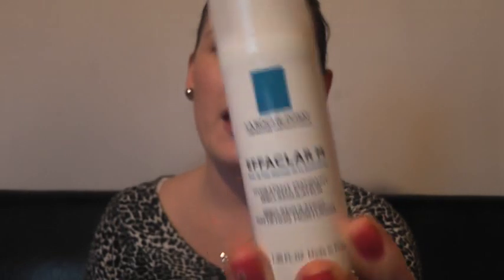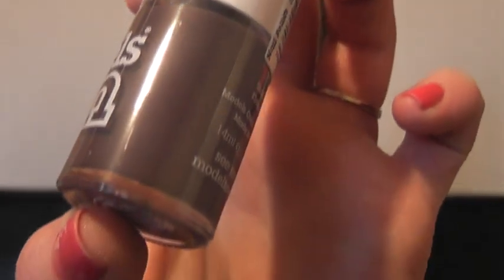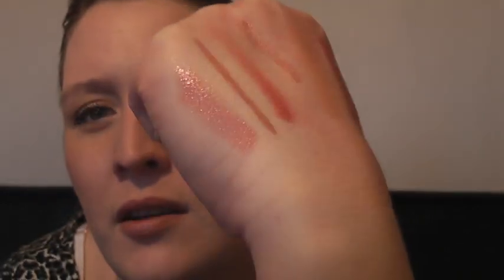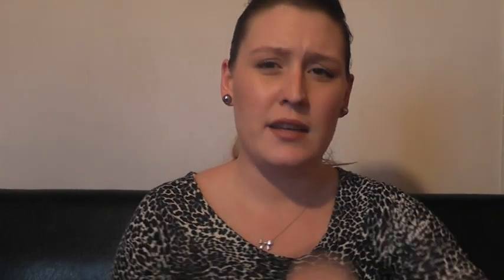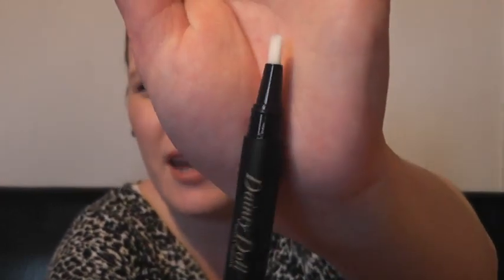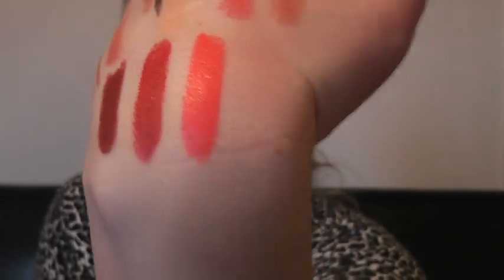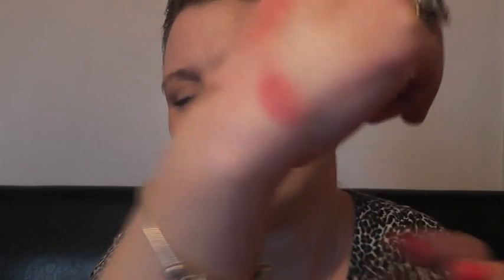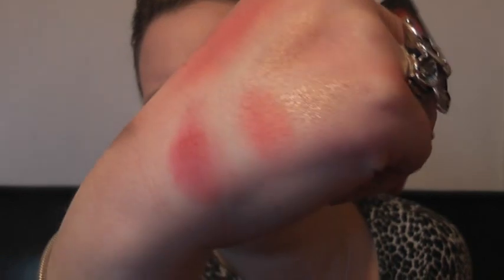Collective Haul! (DaintyDoll,Becca,Stila,No7+More)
Hi everyone! Thanks for stopping by & watching my latest haul. It's a long one due to the fact that I've been unable to make a video lately & my purchases have been building up to what my partner says is, out of control! (He's right! :P)

La Roche Posay Effaclar M
La Roche Posay Effaclar Astringent Lotion
Models Own Nail Polises in Purple Blue Beetle Juice, Purple Grey & Lilac Dream
17 Blush & Glow in Strawberry Swirl
17 Lip Liner in Fawn
17 Mirror Shine Lipstick in Hollywood
No7 Vital Brights Lipstick in Blossoming Pink (Ltd edition)
Dainty Doll Liquid Foundation in 002
Dainty Doll Blush in 002 My Girl, 001 Hippy Shake & 003 Money Talks
Dainty Doll Eyeshadow's in 002 Treat Her Like A Lady, 001 Are You Experienced & 003 Teach Me Tiger
Dainty Doll Eye Base in Frankie Girl
Dainty Doll Concealer Pen in 002 It's A Kind Of Magic
Dainty Doll Mascara & Eyeliner Duo in 001 Brown
Dainty Doll Lipstick's in 001 Couture, 002 Saucy Sailor, 003 It's My Party, 004 Material World & 005 In His Kiss
Dainty Doll Concealer on 002 Abracadabra
Becca Creme Blush in Amaryllis
Rimmel Blush in Summer Fever
Astor Shine Deluxe Lipstick
Sally Hansen Lash & Brow Comb
Stila Convertable Lip & Cheek Duo in Orchid
Nails Inc Special Effects Holographic Glitter Top Coat
Fashionista Blush in Shade 7 Flush

Love Claire. xx